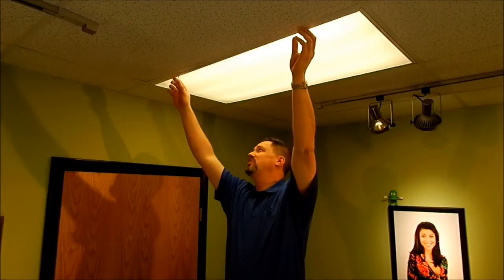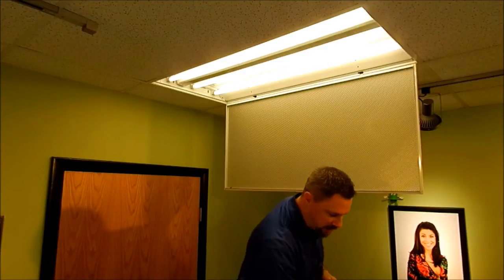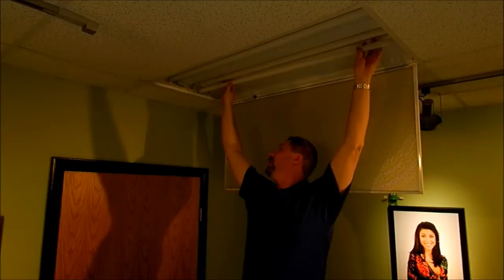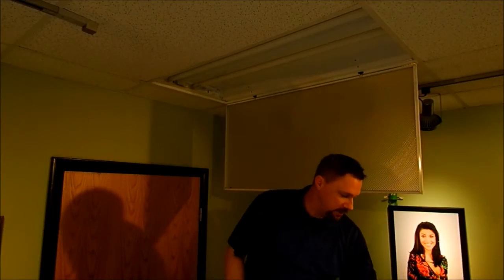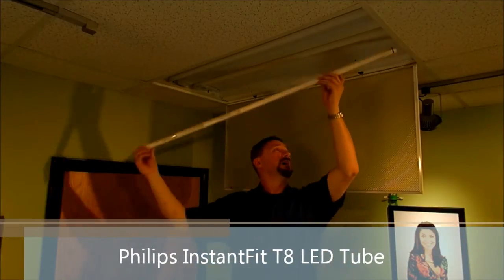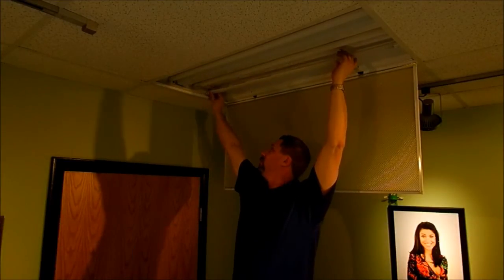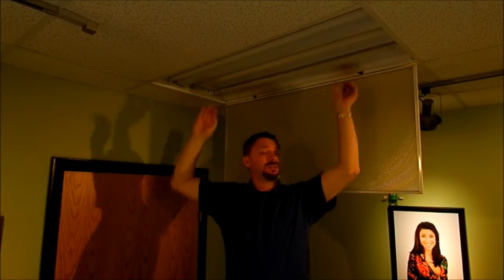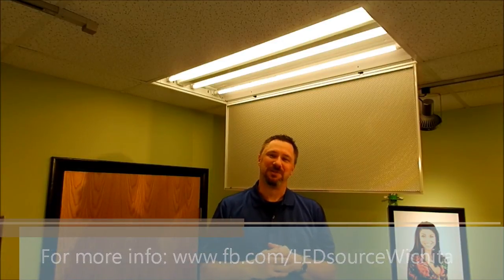LED T8 InstantFit from Philips Lighting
The Philips InstantFit T8 tube is SUPER easy to install! Pop the fluorescent out, pop the LED in, and that's it!  We'll be making a follow-up, "extended" video to talk more about the InstantFit - but for now, check out this video to see how easy it is to make the switch.

The InstantFit T8 works with electronic ballasts and are usually fully interchangeable with T8 fluorescent tubes.  Energy and maintenance savings are 30-40% or more.  The LED tube comes with a 4 year warranty and a 40,000 hour lifetime rating.